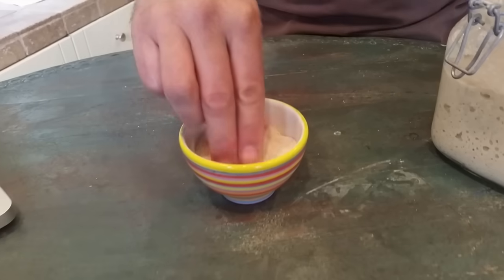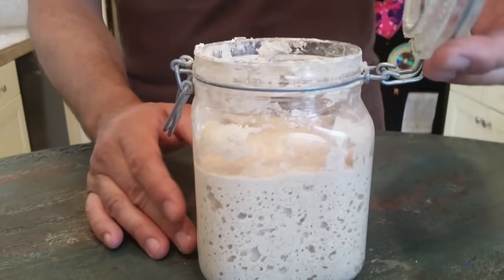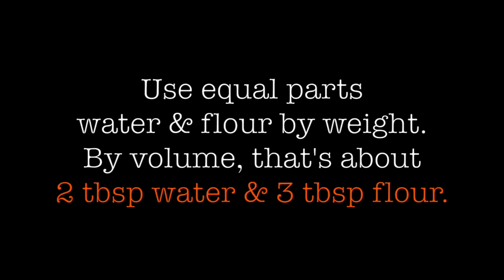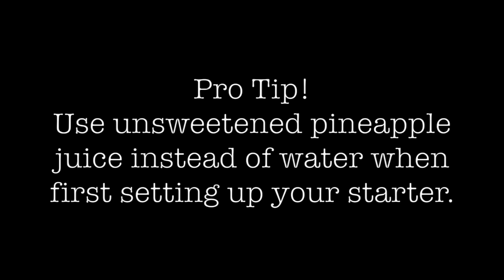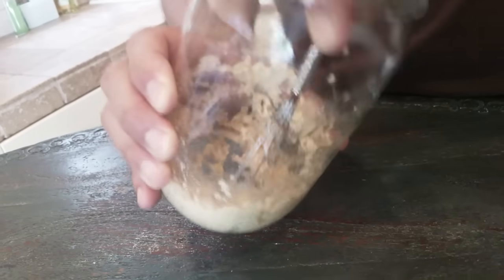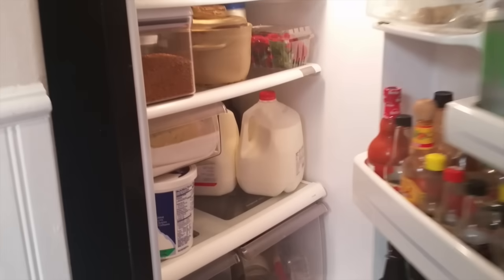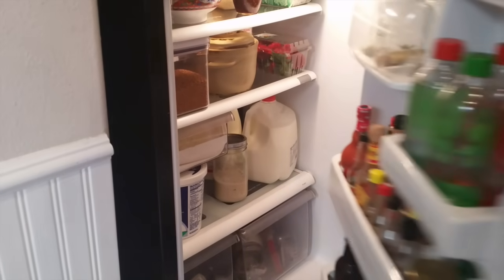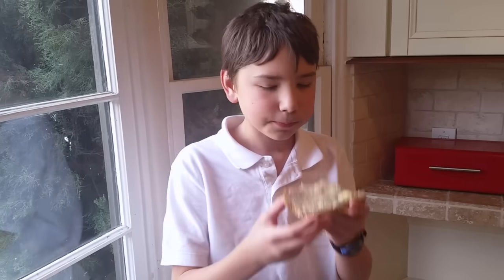Cultivate Your Own Wild Yeast Starter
Did you know that the commercial yeast found in stores is only a single strain of yeast, when countless varieties exist in your environment already? Why pay for that manufactured product? Instead, you can have a richer, more diverse culture when you harvest your own yeast from nature. Wild yeast is abundant, easy to cultivate, tasty, and healthy. It lends a terrific flavor to all your baked goods, and may even reduce food sensitivities in people who have trouble tolerating grains and wheat, since it's less refined, unprocessed and loaded with so many different varieties. You might have a friend with a wild yeast starter, in which case, ask for a scoop and begin feeding it! But if you want to start from scratch, Roe Sie, from the King's Roost, teaches you how to catch wild yeast in your own kitchen with a bit of flour and some water (or pineapple juice!) to start your own colony from scratch. It's easy and fun.